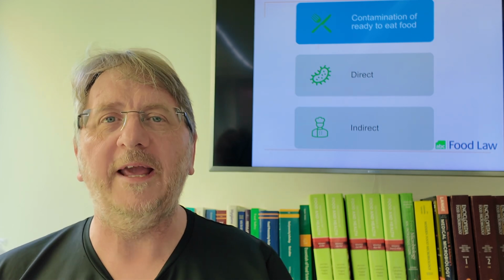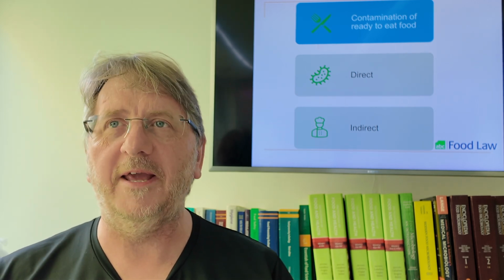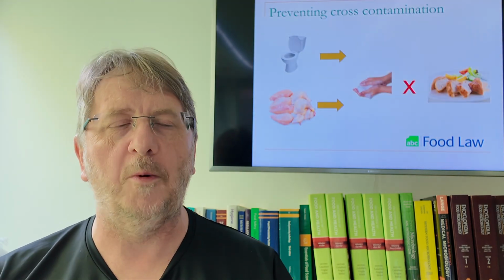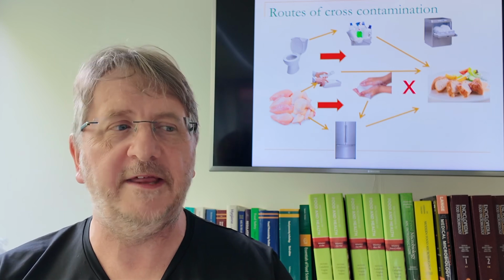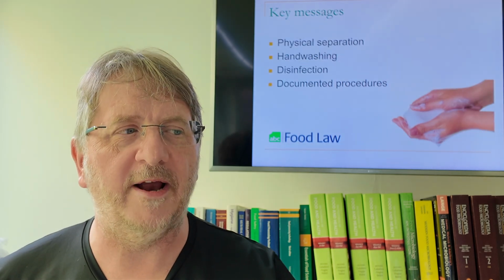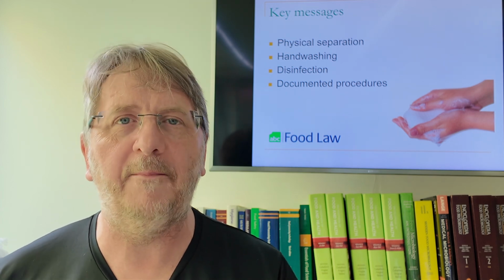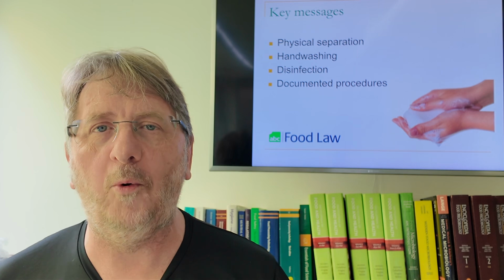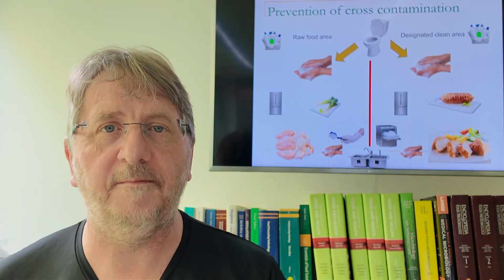Preventing cross contamination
Cross contamination or cross contact involves the transfer of food poisoning bacteria from raw food, the environment or food handlers, to food that is to be eaten without any further processing.

In this video, Dr Andy Bowles discusses ways to prevent cross contamination in food businesses.